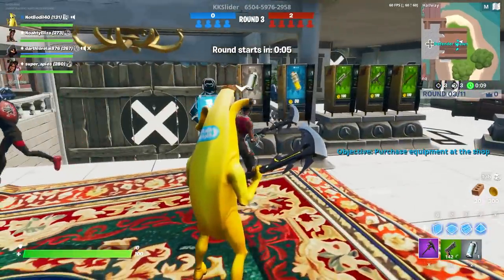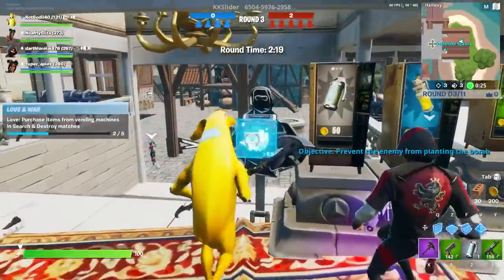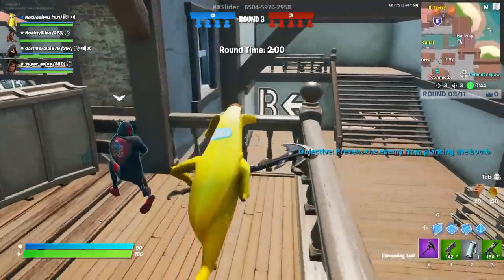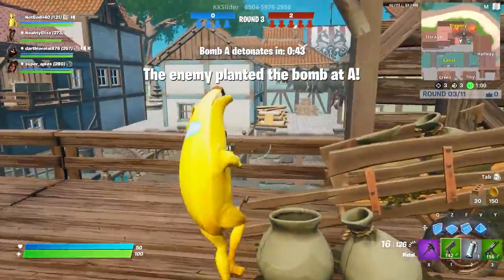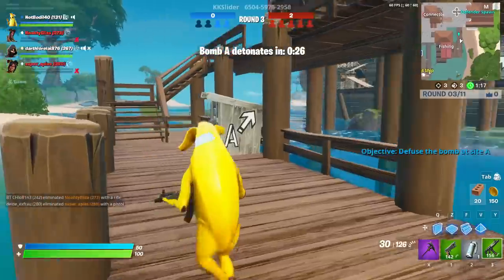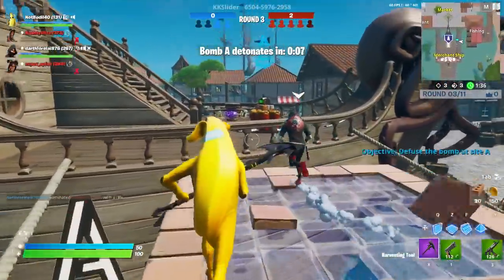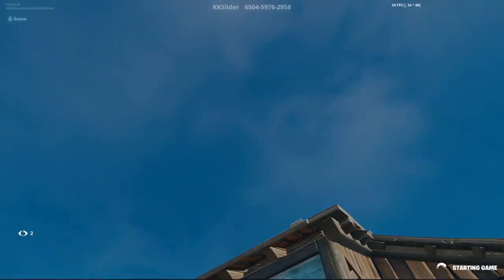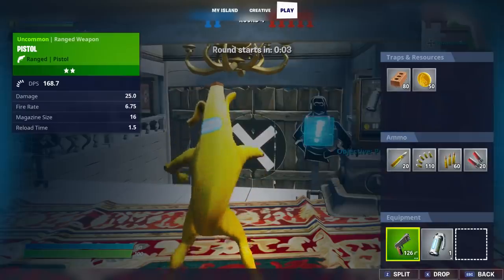PLANT OR DEFUSE A BOMB IN SEARCH AND DESTROY MATCHES (BOMB LOCATIONS) - Fortnite LOVE AND WAR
PLANT OR DEFUSE A BOMB IN SEARCH AND DESTROY MATCHES is Fortnite LOVE AND WAR Challenge and I show BOMB LOCATIONS and how to plant or defuse it as well as how to purchase items from vending machines in search & destroy matches!

Code: NotBodil40